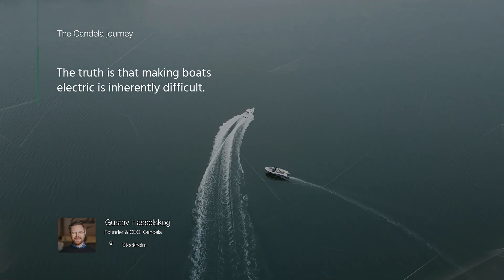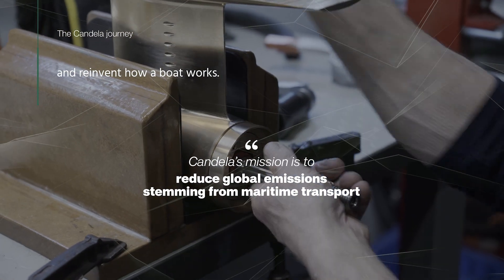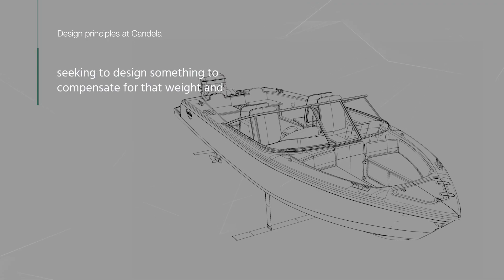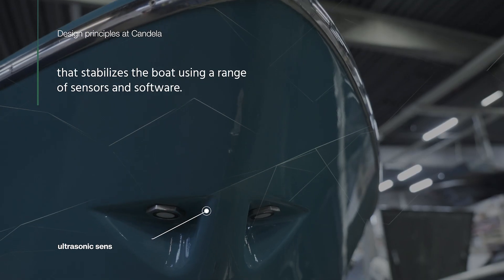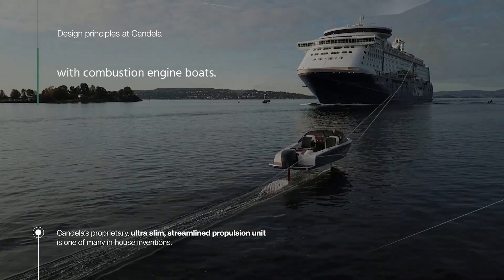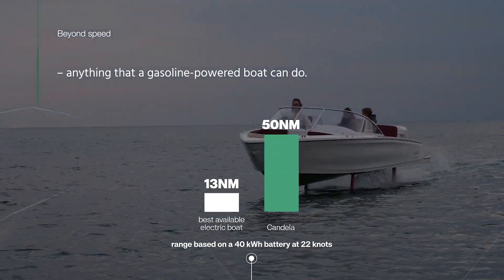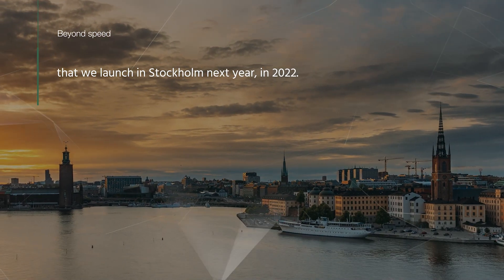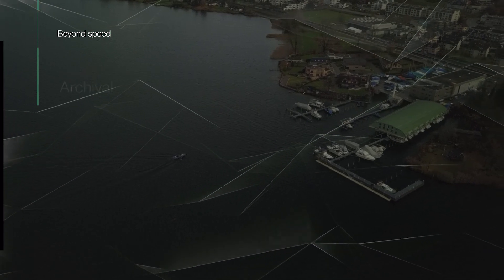Electrification Insiders | episode 6 · Candela, with Gustav Hasselskog (Founder & CEO)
An insider's take on Candela – the Swedish startup delivering the world's first fast and long-range electric boat. Gustav Hasselskog, Founder & CEO, dives into the use of hydrofoils, integration of batteries, and what's to come for Candela as it enters into public marine transportation.